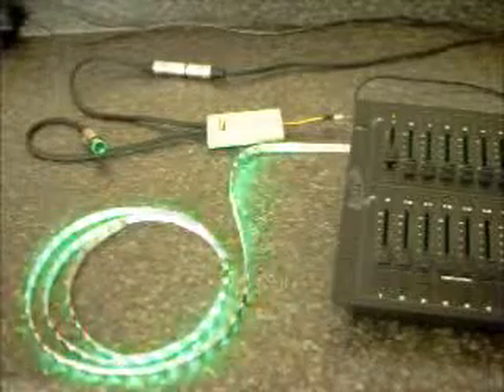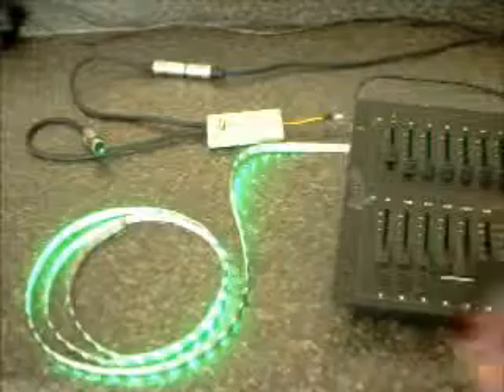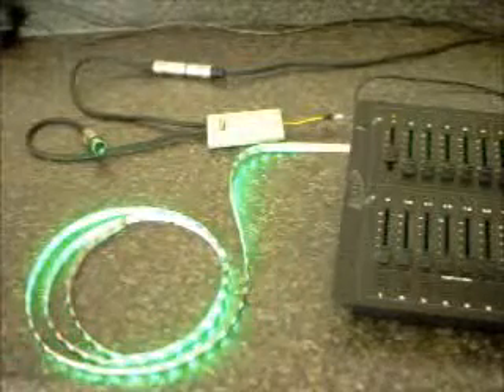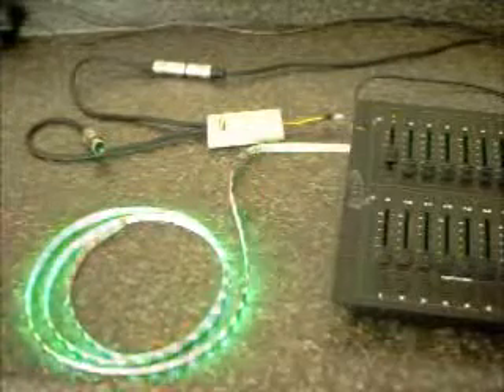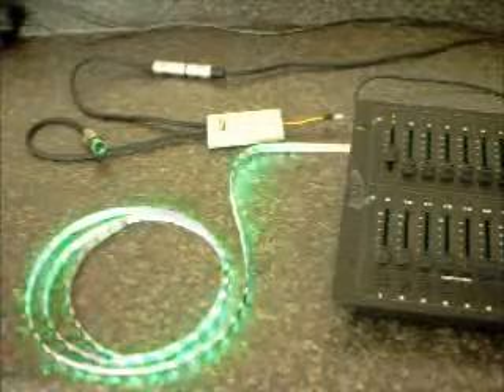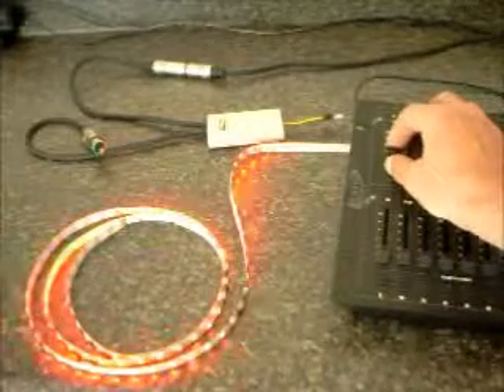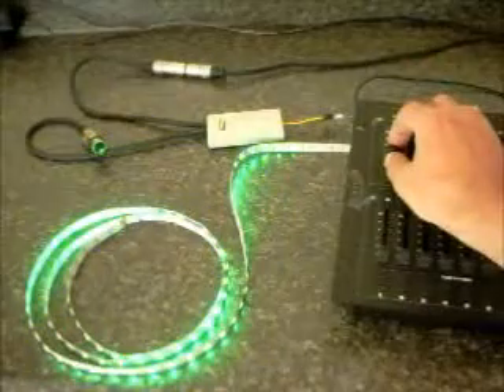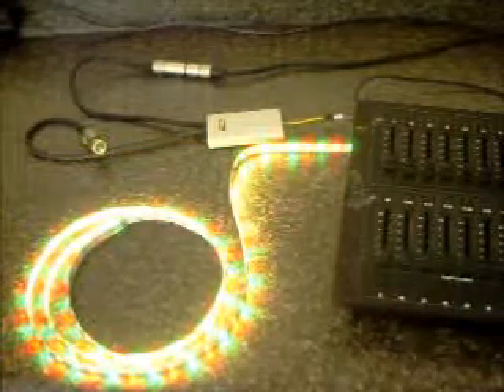RibbonWizard DMX 512 to ws2812 LED STRIP CONTROLLER Video One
Connect strips up to 255 Dots long to your DMX-512 Controller.
1 to 12 DMX Channel Control. Connect Multiple Strips in Parallel